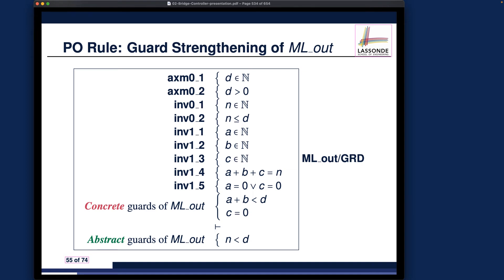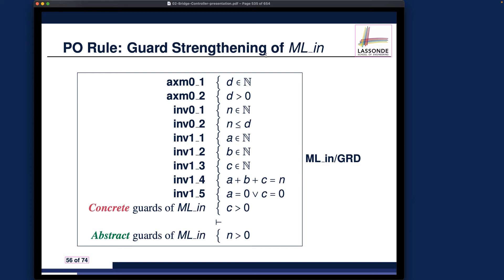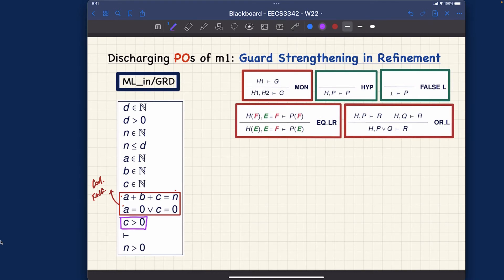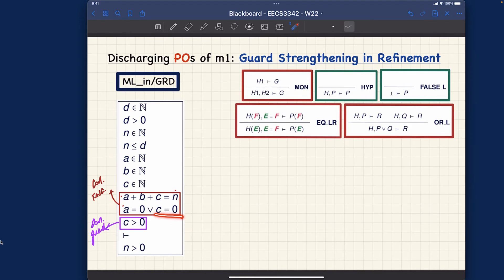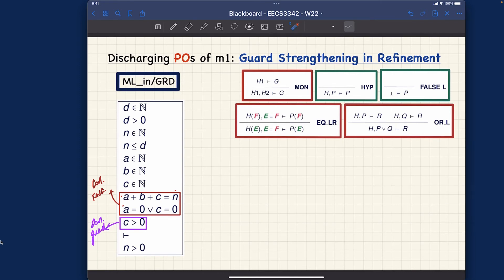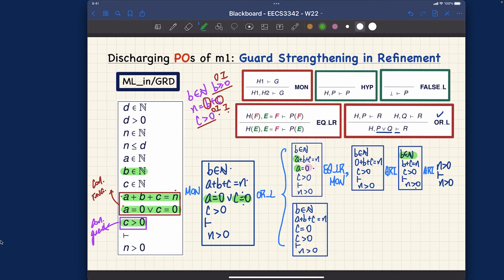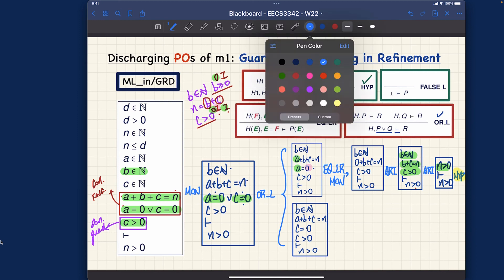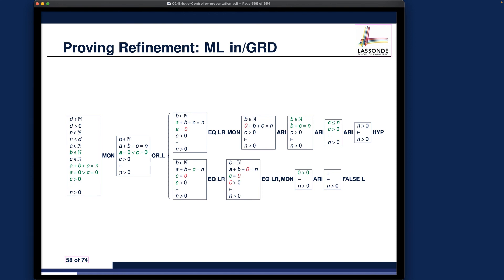[HD] EECS3342 W22 - Lecture 2 - Part G4 - Proving Guard Strengthening: ML_in/GRD